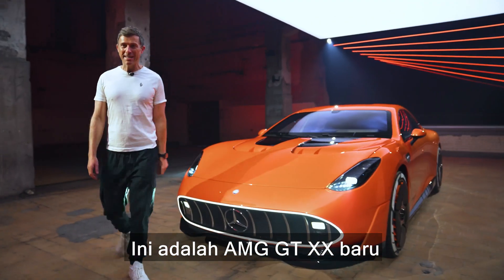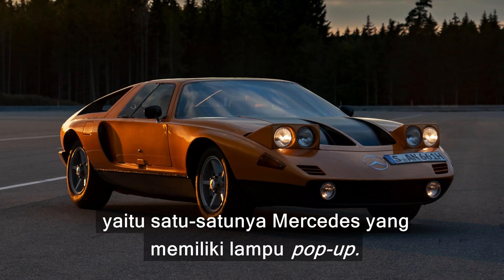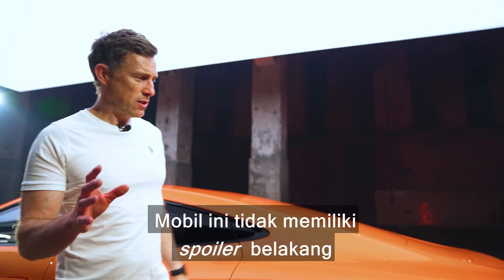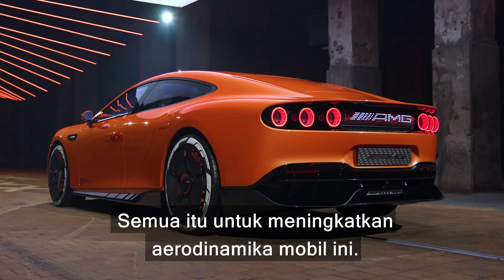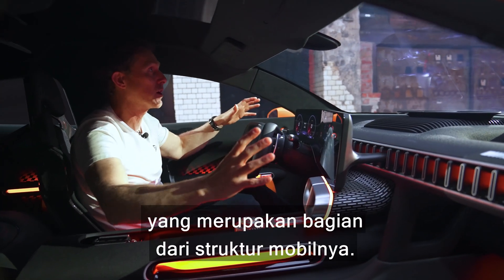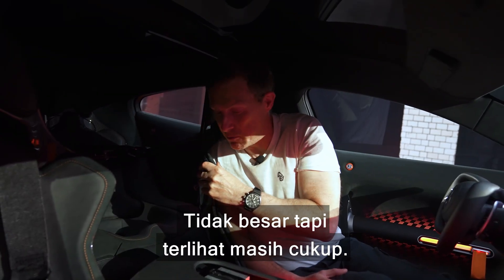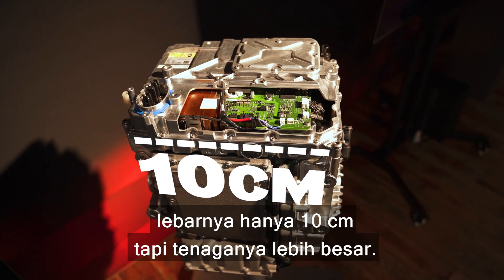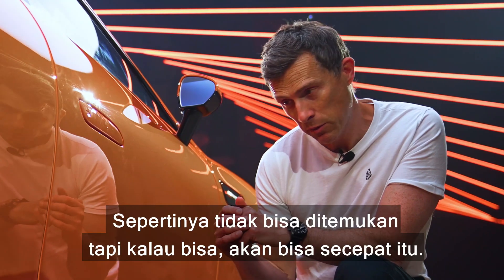AMG 1.360 dk ini bisa mencapai 360 km/h!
Mari kita sapa Mercedes-AMG GT XX Concept!

Ini adalah mobil konsep elektrik yang menggambarkan masa depan untuk Mercedes-AMG GT 4-Door! Pertanyaannya, apa yang akan Mercedes sediakan untuk rival Porsche Taycan di masa depan? Mari kita lihat lebih dalam…

Soal desain, ini adalah Mercedes paling mencolok yang pernah dibuat! Selain itu, ini juga menjadi mobil Mercedes yang paling aerodinamis - benar, bahkan lebih aerodinamis daripada AMG One! Di depan, ada grille Mercedes biasa yang lebar dengan garis-garis vertikal di kap mesinnya dan desain lampu depan yang menyipit. Di samping, ada velg canggih yang bisa membuka dan menutup untuk mendinginkan remnya sesuai kebutuhan. Di belakang, ada lingkar roda yang lebar, rem udara, dan lampu belakang dengan desain yang cukup ekstrim! Selain itu, TIDAK ADA jendela belakang!

Di dalam, desain yang mencolok itu berlanjut. Ada setir yang berbentuk sama dengan AMG One dan juga ada layar instrumen digital dan multimedia yang besar. Konsol tengahnya memiliki desain yang menyerupai kabel dari depan ke belakang mobil dan kursinya juga terbuat dari bahan yang ramah lingkungan! Juga ada pedal di setirnya yang artinya mobil ini akan memiliki perpindahan gigi sintetis seperti di Hyundai Ioniq 5 N!

AMG GT XX Concept akan memiliki tiga motor dan secara total menghasilkan 1.360 dk. Mobilnya juga memiliki motor axial alih-alih motor radial dimana itu lebih ringan dan ukurannya lebih kecil. Ini membantu mobilnya bisa memiliki kecepatan maksimum 360 km/h dan walaupun Mercedes belum memberitahu angka 0-100 km/h-nya, kami tebak mobil ini bisa mencapai itu dalam kurang dari 2 detik!

Jadi, bagaimana menurut Anda? Jika mobil aslinya berbentuk seperti ini, apakah ini layak menjadi penerus AMG GT 4-Door? Beri tahu kami di kolom komentar!